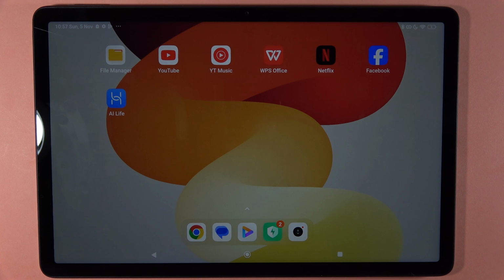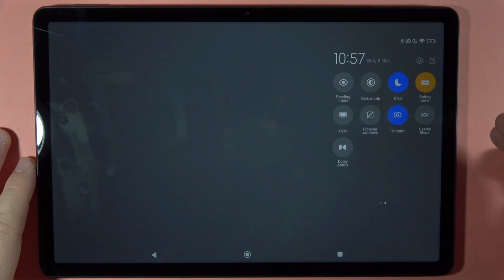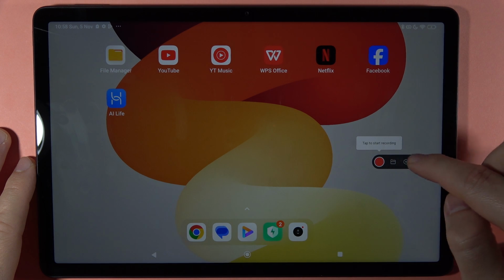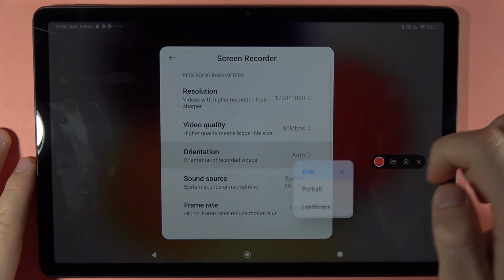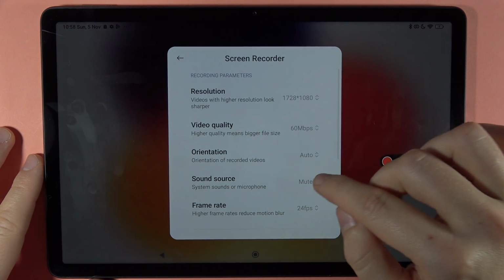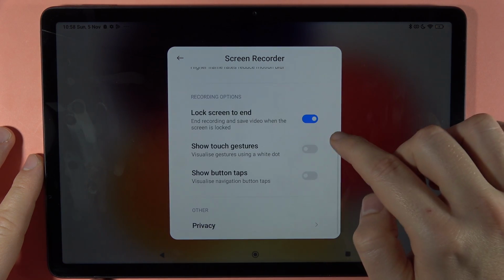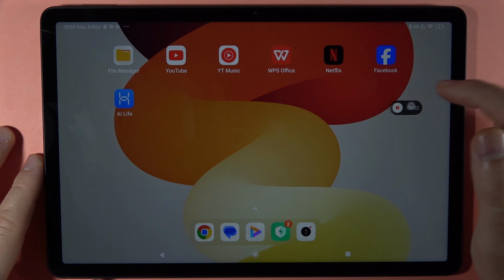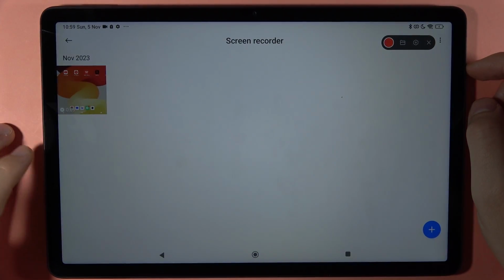How to Record Screen on Redmi Pad SE - Screen Recorder Feature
Capture and share your Redmi Pad SE screen activities with my easy-to-follow video guide on using the screen recorder feature. I'll walk you through the simple steps, enabling you to effortlessly record your device's screen and create engaging content on the Redmi Pad SE.